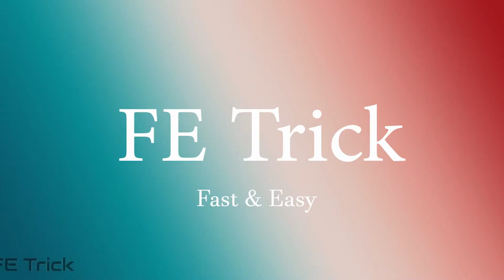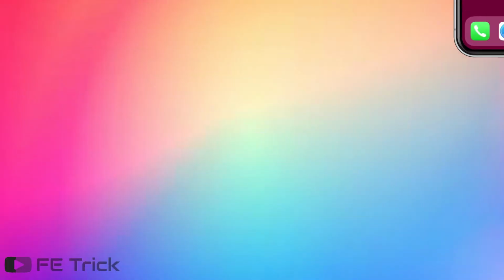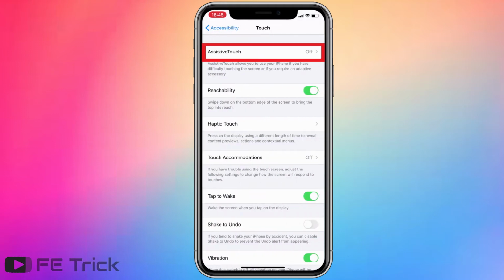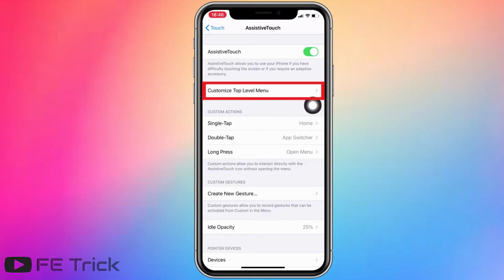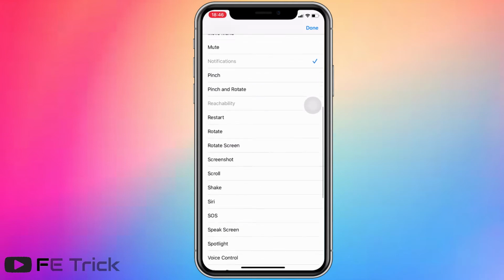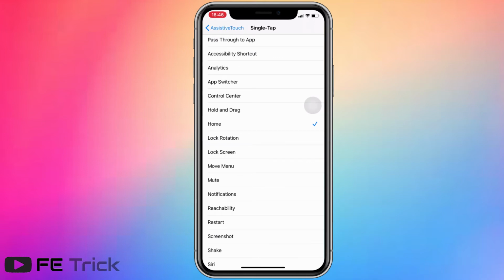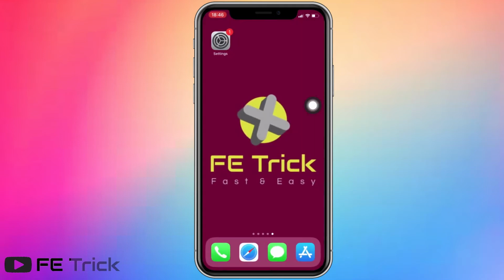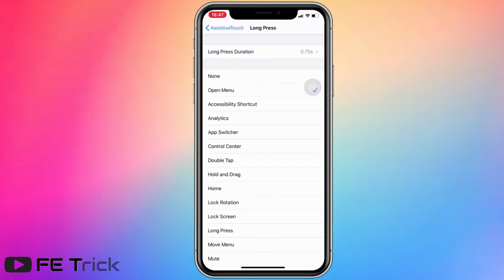How to use AssistiveTouch completely in iPhone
Here is a fantastic tutorial about the AssistiveTouch of iPhones. Some options that you've never seen.

Don't miss this tutorial which is going to help you to do your works faster